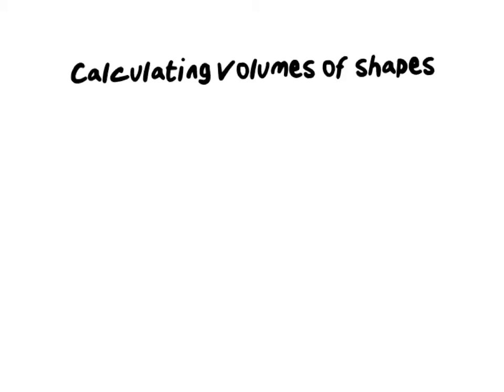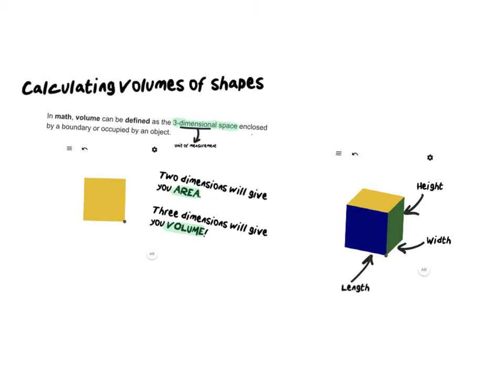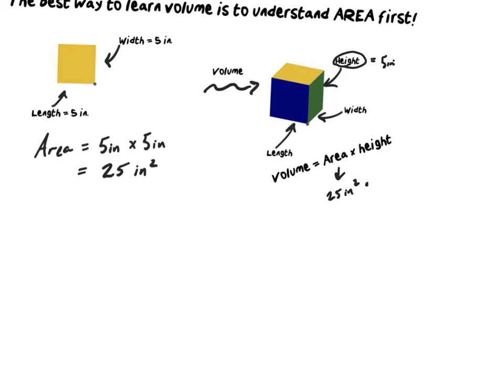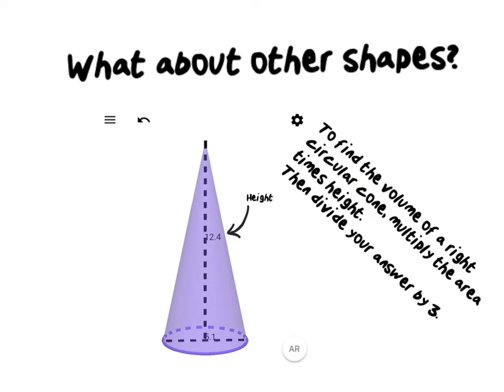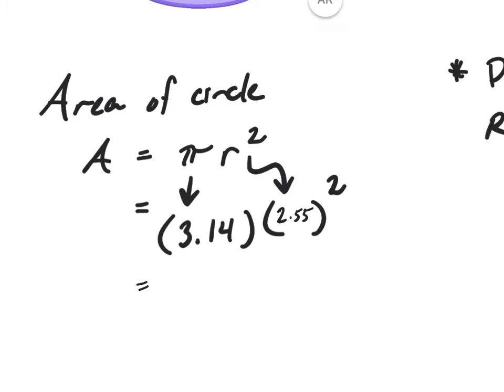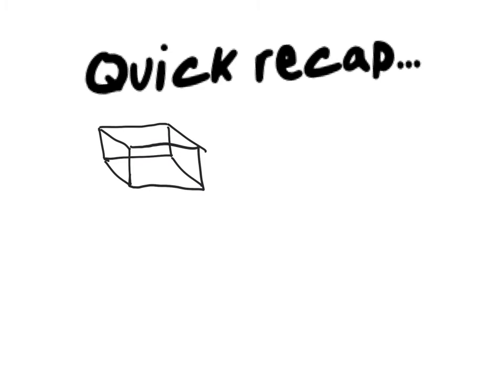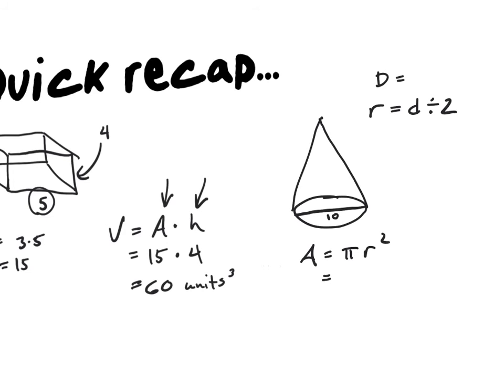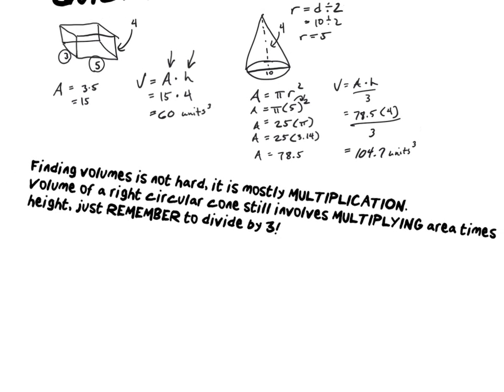NerdOwt122: Quick Lesson on Volume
This video covers two types of Volumes:
1. Rectangular Prism (which would include a Cube)
2. Right Circular Cone

I always approach volume by calculating the area FIRST then multiplying by height (or depth). This way keeps the concept simple so that your chances are increased for success.